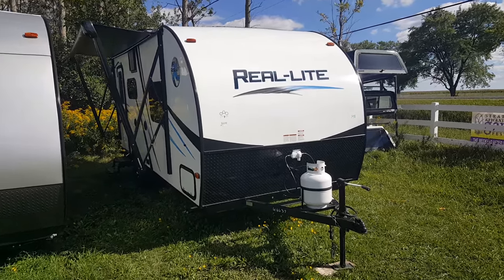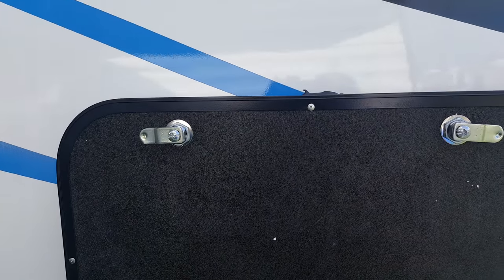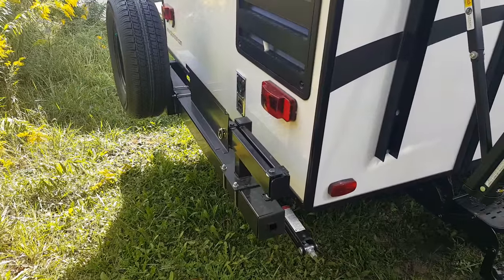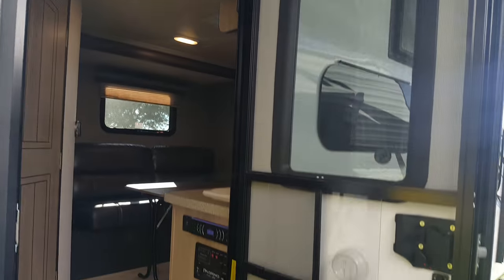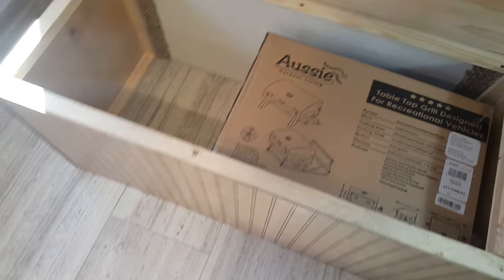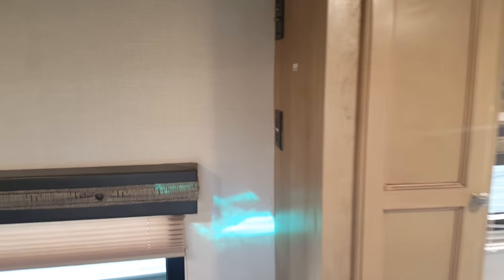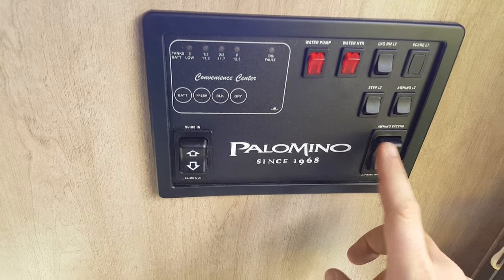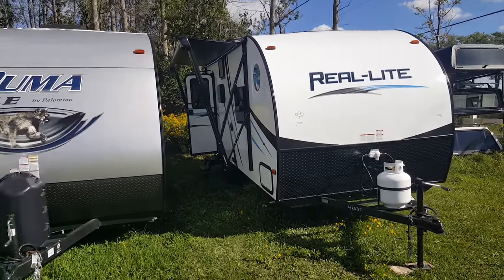2017 Palomino Real Lite 19S Luxury Ultra Lite Travel Trailer @ Camp-Out RV in Stratford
2017 Palomino Real Lite 19S Luxury Ultra Lite Travel Trailer. Only 3190LBS! Now in stock @ Camp-Out RV in Stratford